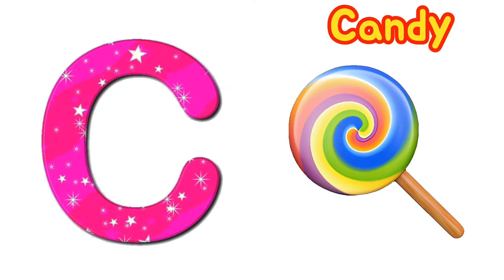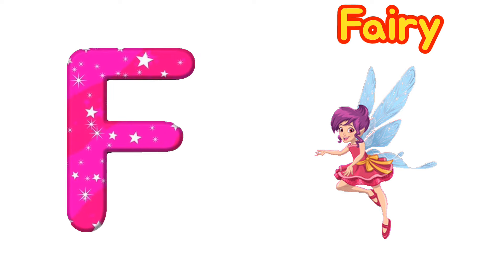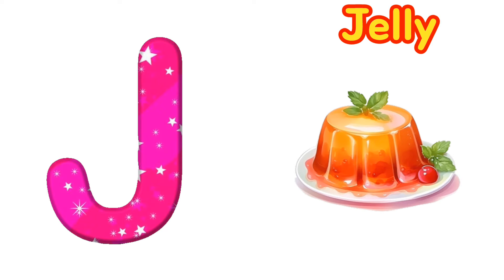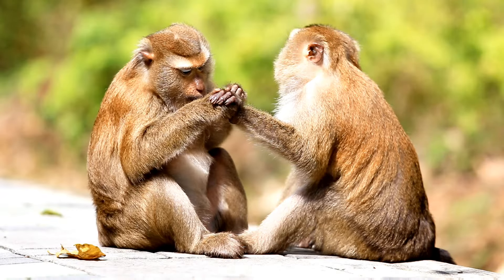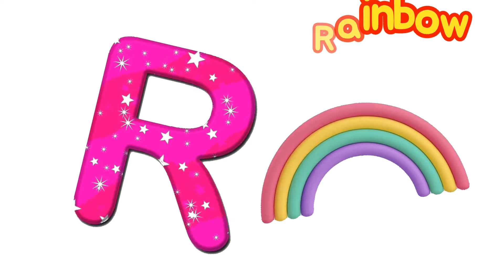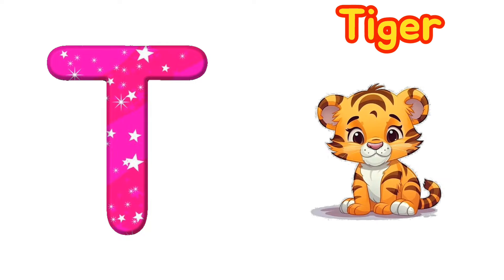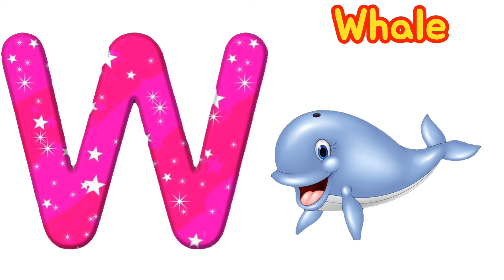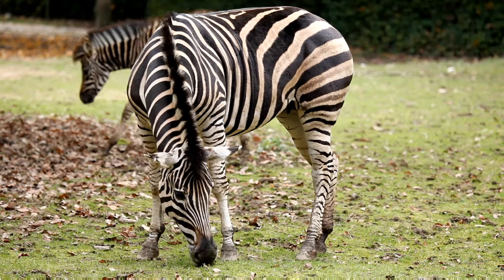New video for kids Abcd Alphabet "Alphabet A to Z Learning By Song !"